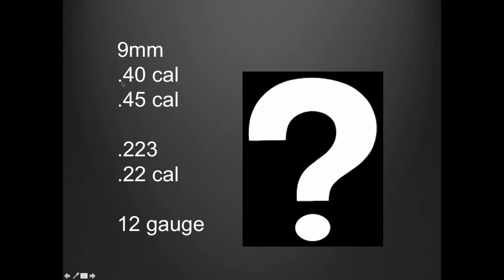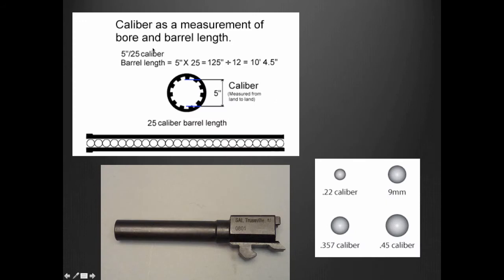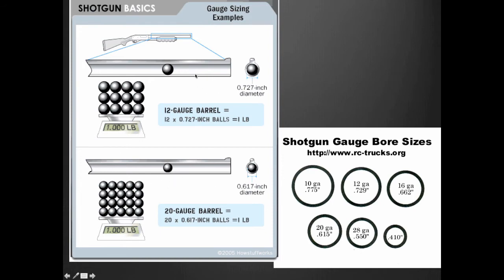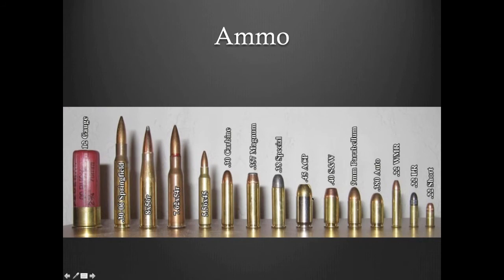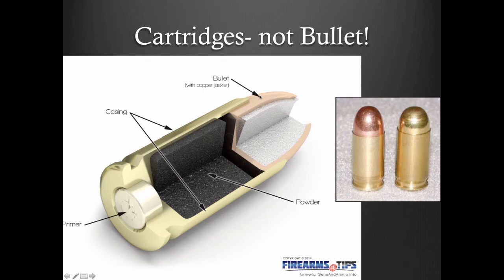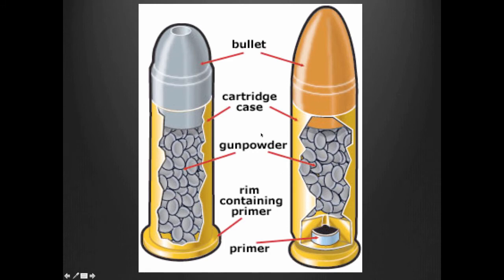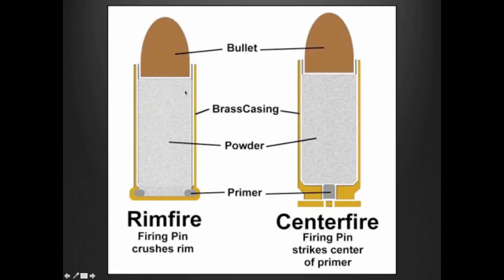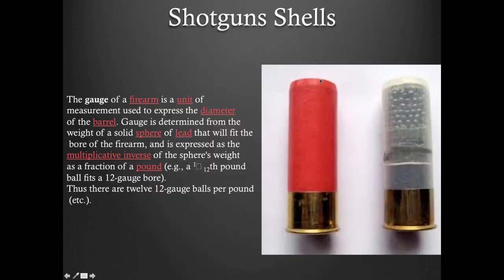C Guns and Ammo PP Part 2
ccj 241 intro to law enf.